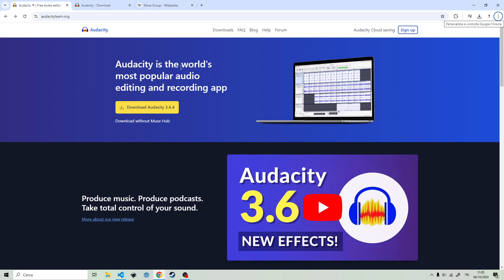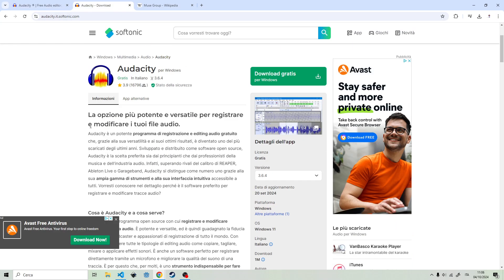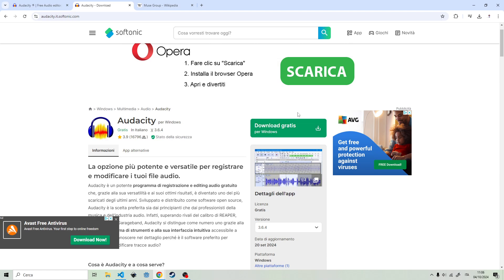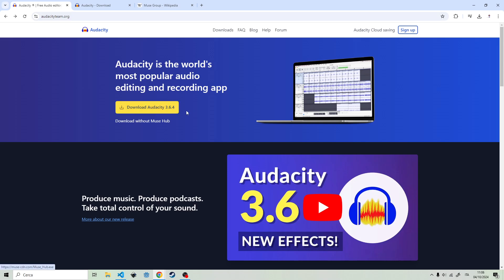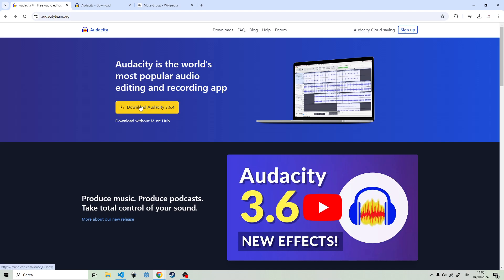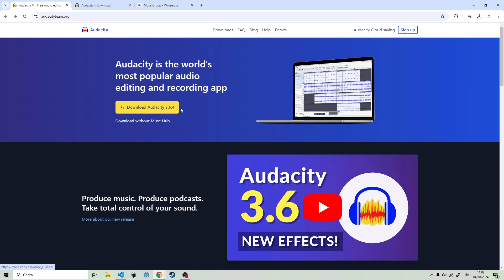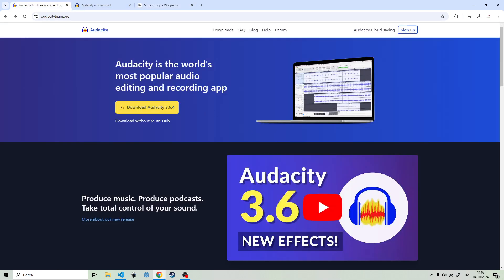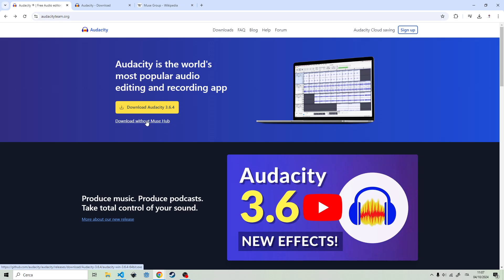How To Download Audacity The Correct Way